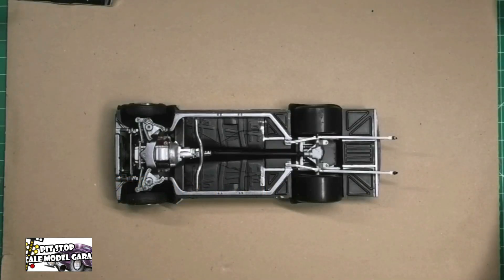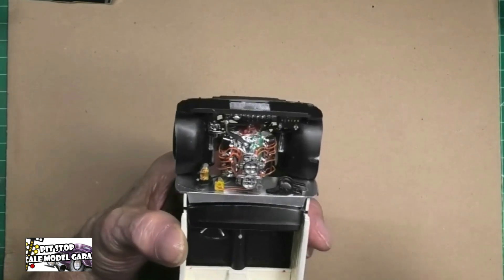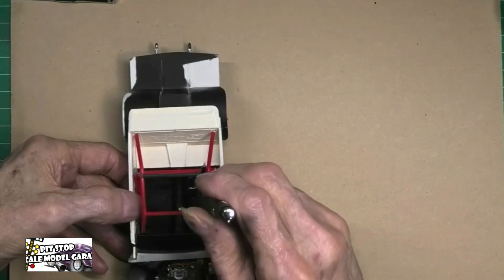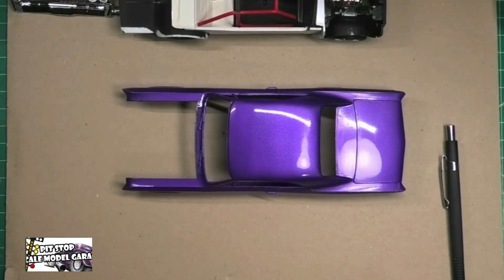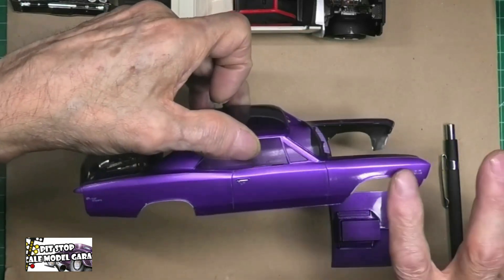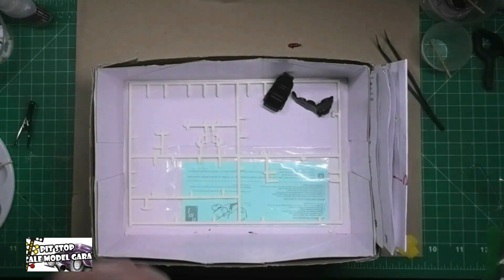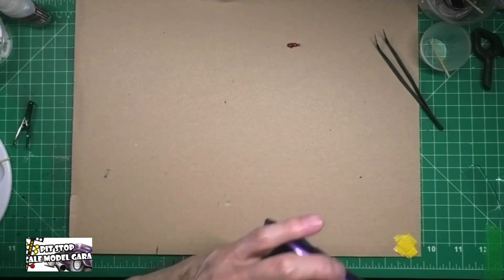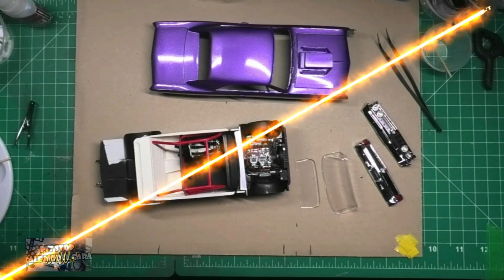under1000gb24 sponsored by Mike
in this video i show the entire completed chassis & some work on the body...this is a MINI reveal of this build.. enjoy the vid..👍👍👌⚓